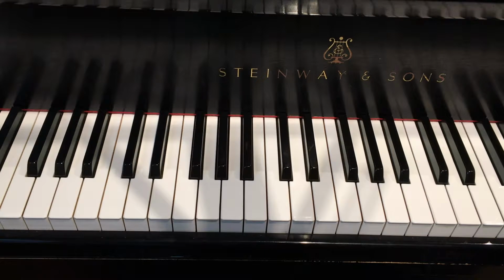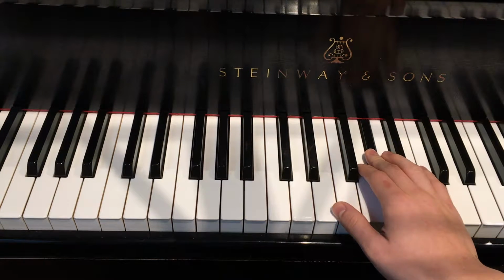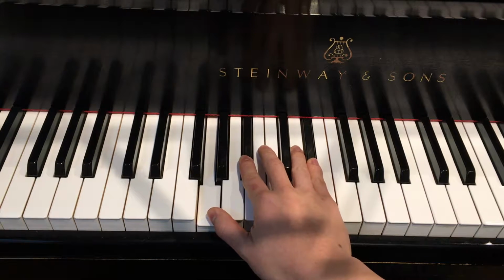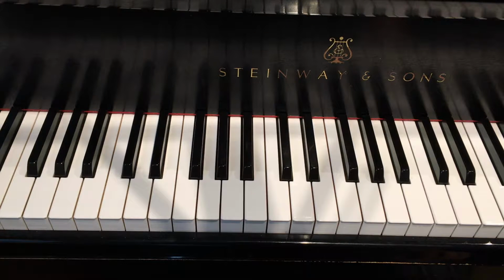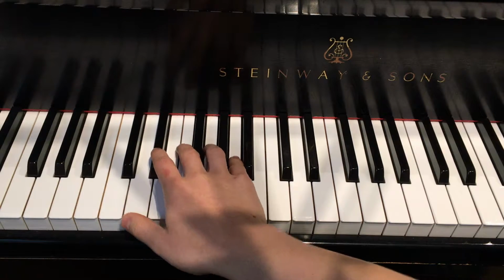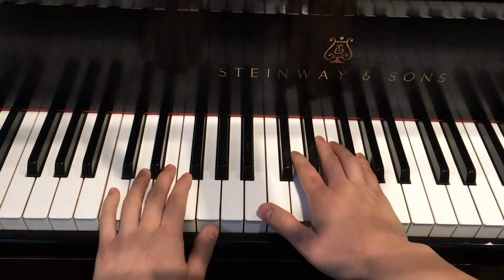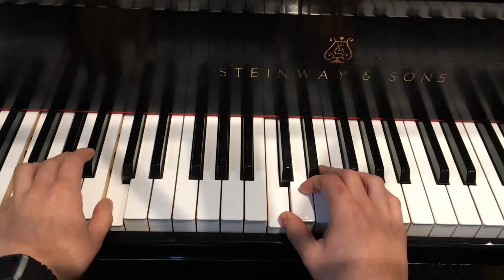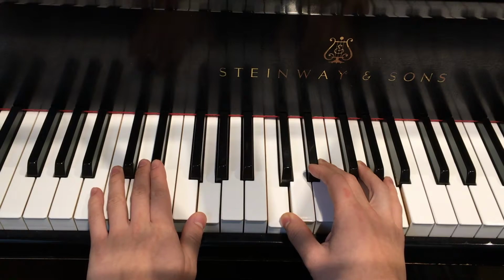DJ Snake ft. Justin Bieber - Let Me Love You (Piano Tutorial) [OTS]